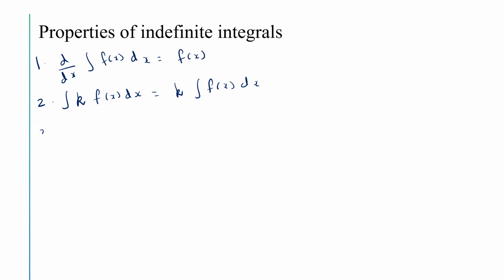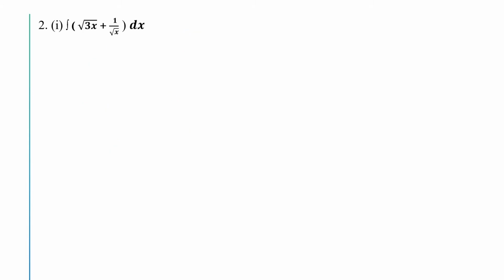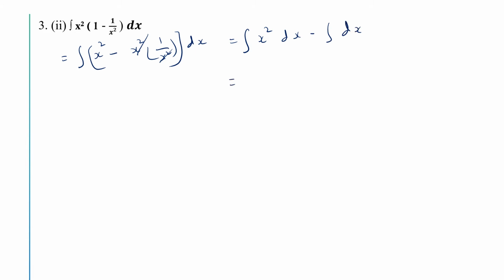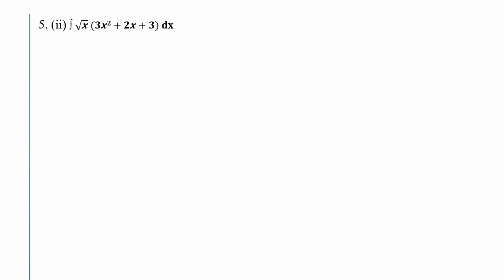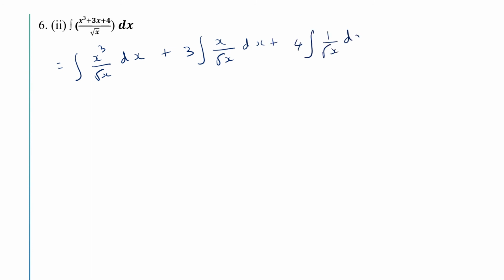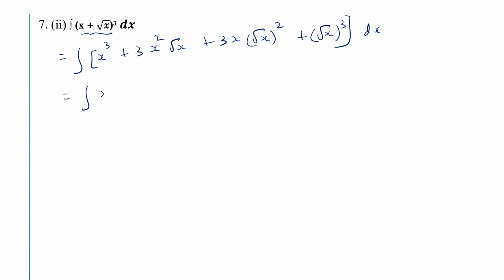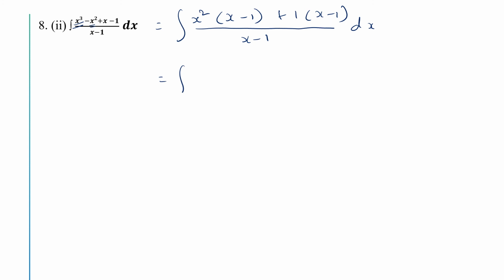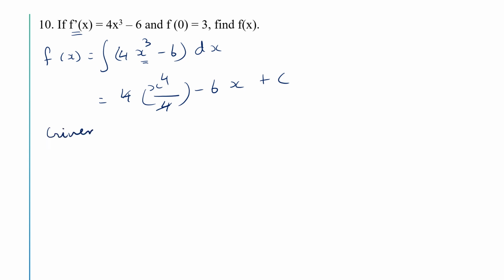Integration | Properties | Integrals | Part 2| CBSE Class 12 Applied Maths in English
In this video, some of the properties of integrals are explained. The questions from Exercise 7.2 of Chapter 7, Integrals from Class 12 Applied Mathematics book by M. L. Aggarwal and Neeraj Raj Jain are solved with an explanation. The concepts are explained in simple English.

Playlist for